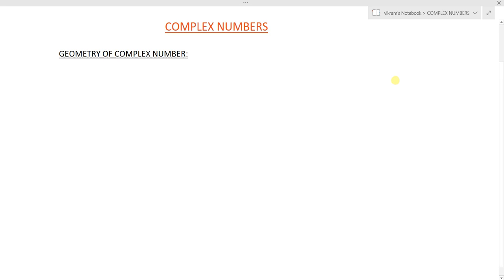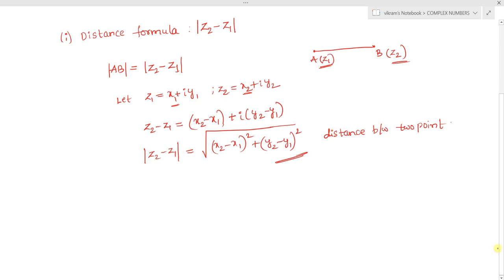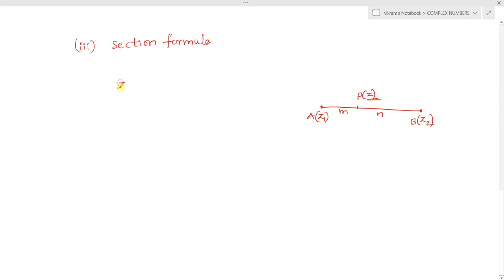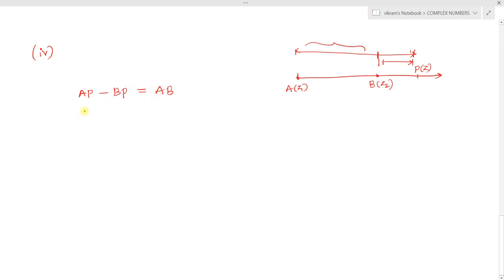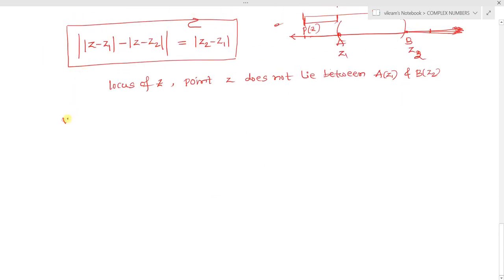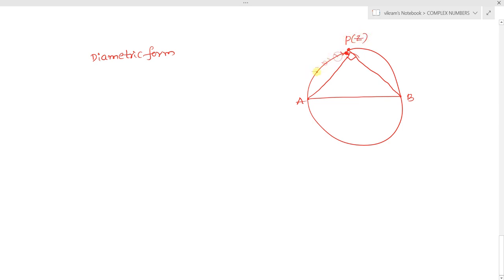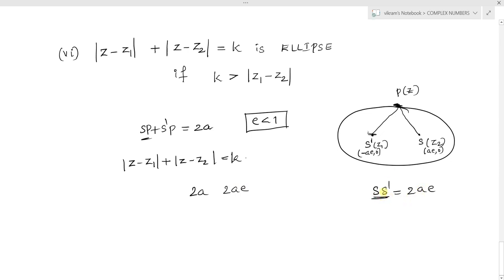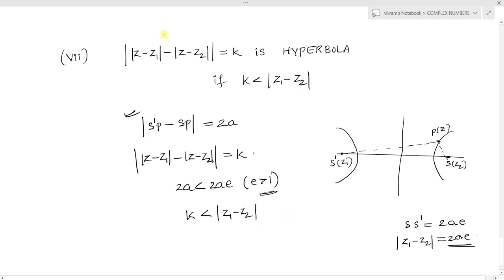Geometry of complex numbers part19 # Locus of complex numbers in Argand plane IIT JEE concept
Different Types Of Locus in Argand Plane.
 Perpendicular Bisector of Sides in Complex Form.
Ray in Complex Form.
 Straight Line in Complex Form.
Locus of Circle in Complex Form
.Locus of ellipse in Complex Form
Locus of hyperbola in Complex Form